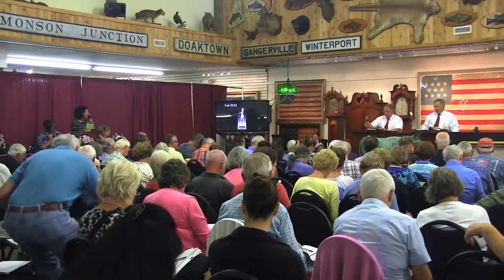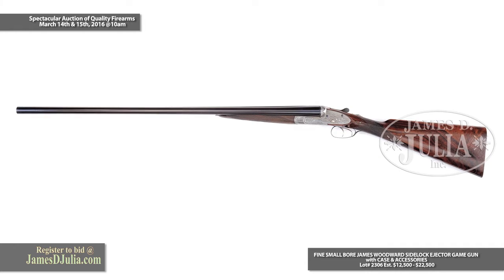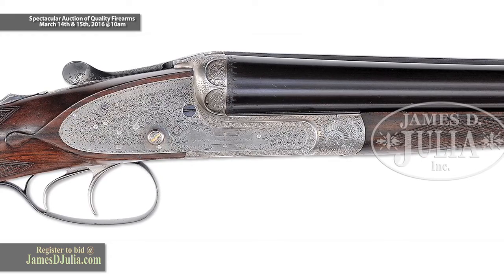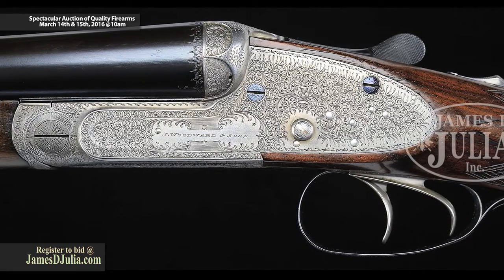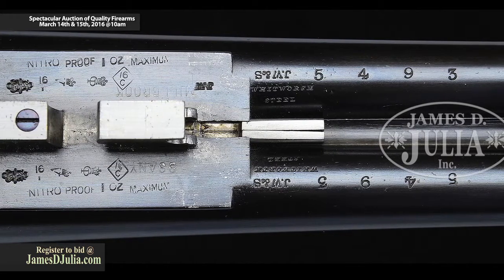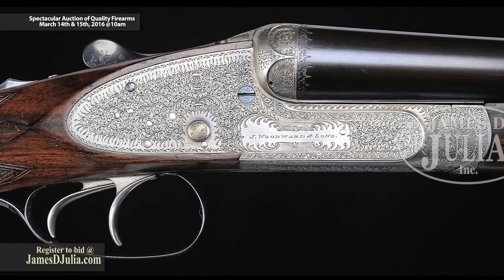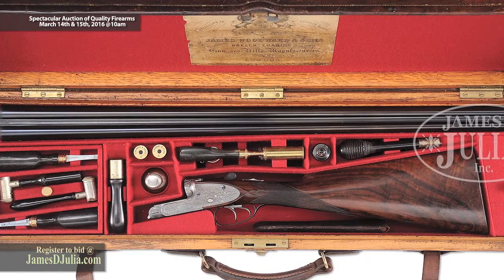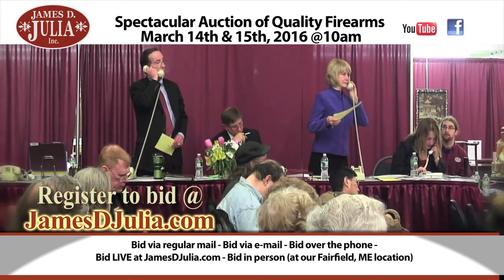March 2016 Firearms Auction Preview – Lot 2306 Fine James Woodward Sidelock Ejector Game Gun